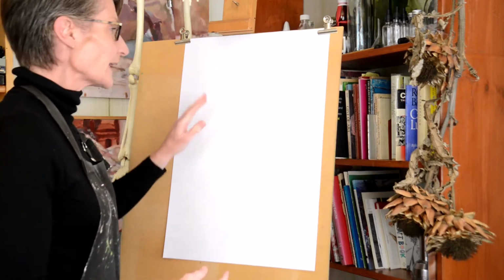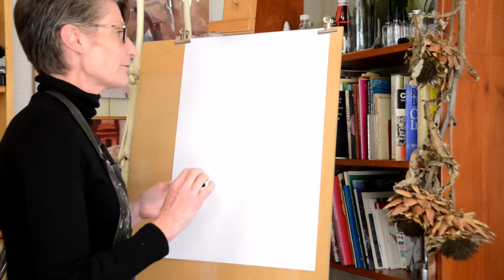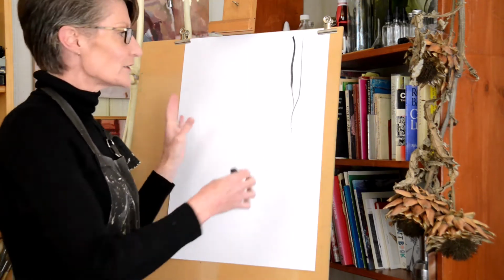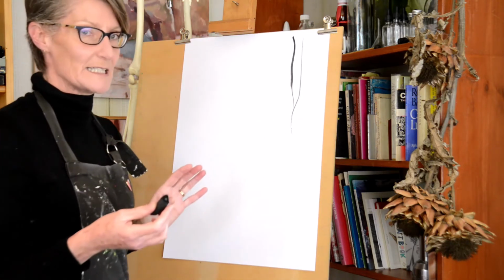2ACD - LINE EXERCISE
Part two of class 1 Inverlochy Art School's Anyone Can Draw, line exercise.